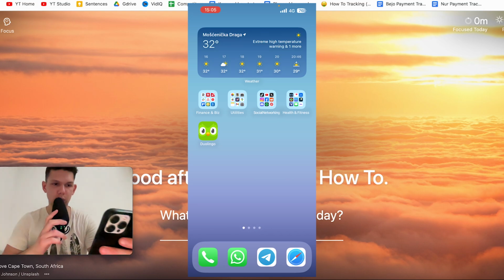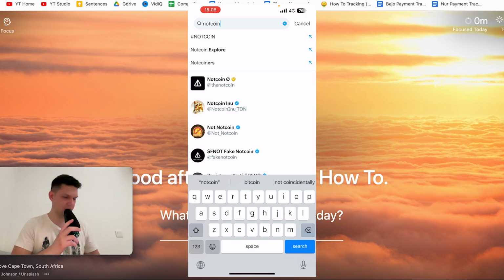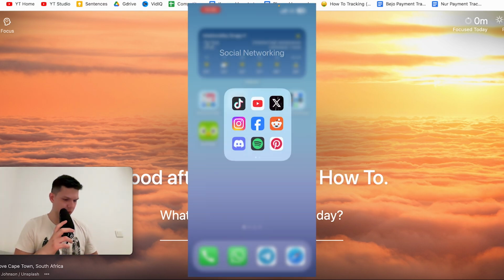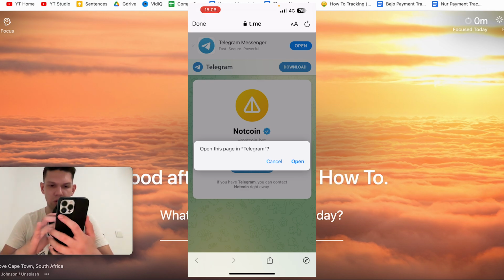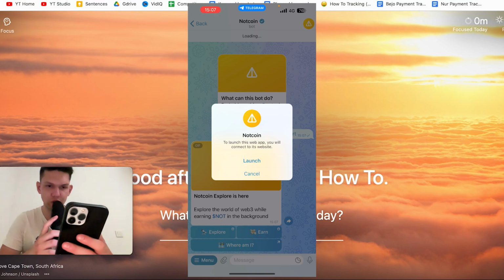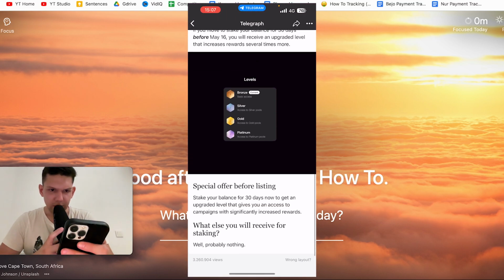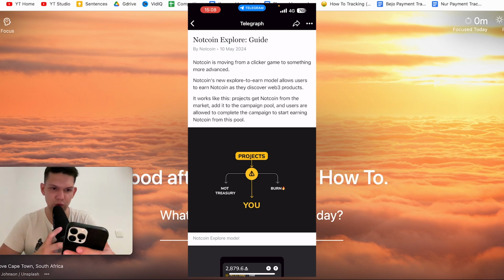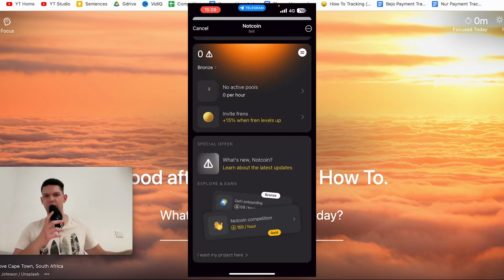How To Launch NotCoin Telegram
Learn exactly How To Launch NotCoin Telegram